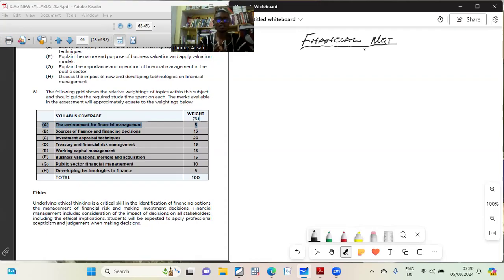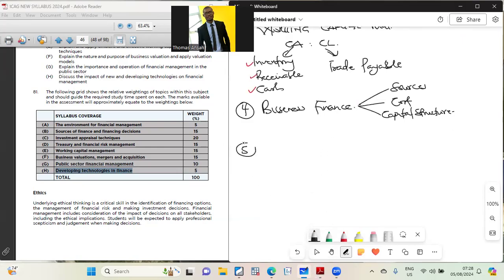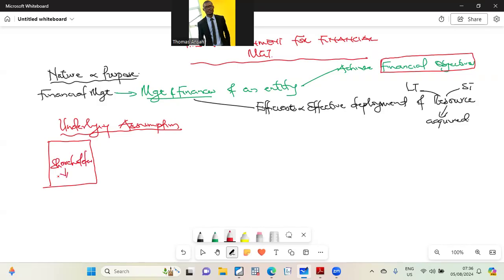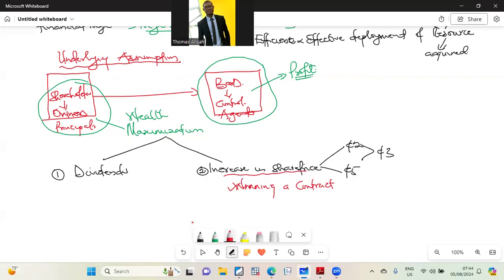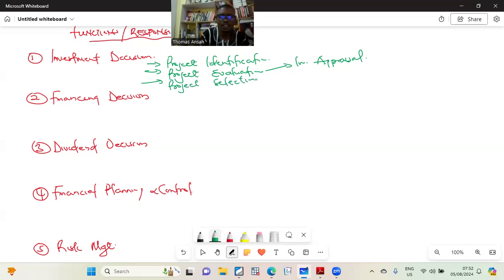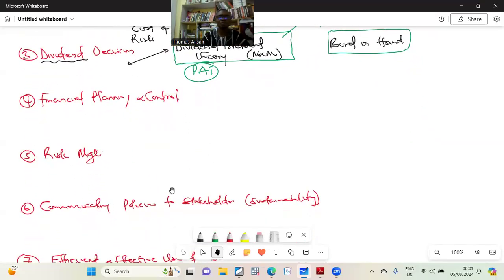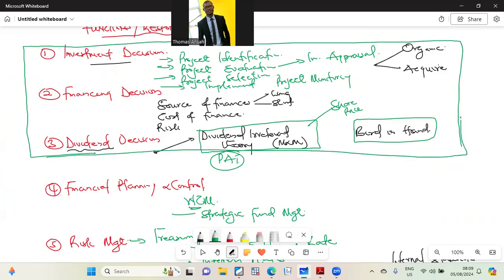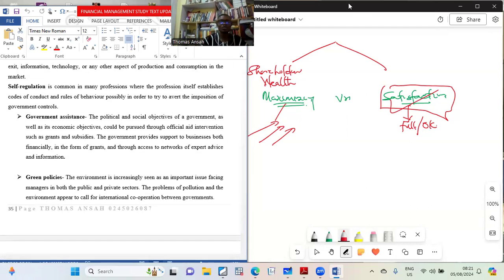Introduction to Financial Management Part 1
In this video, I introduce the new structure of your Financial Management paper. Financial Management is well explained as well the functions of a Finance Manager